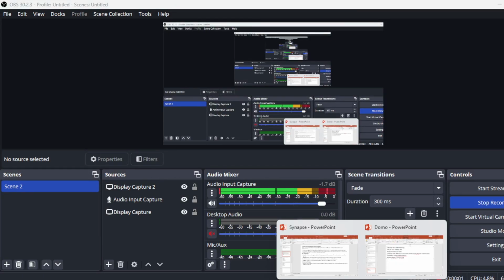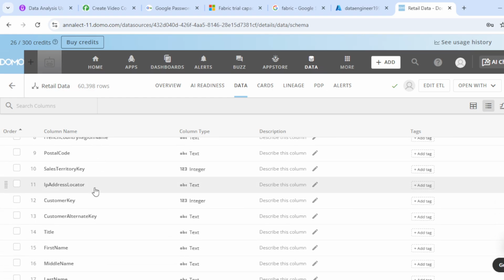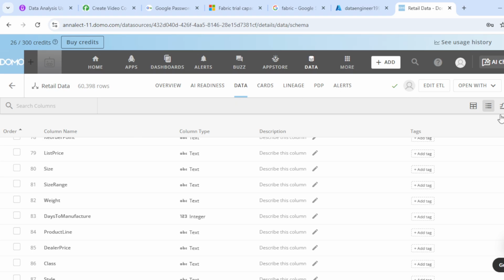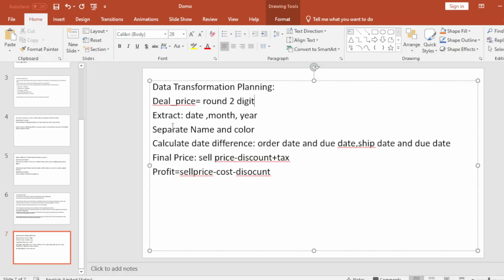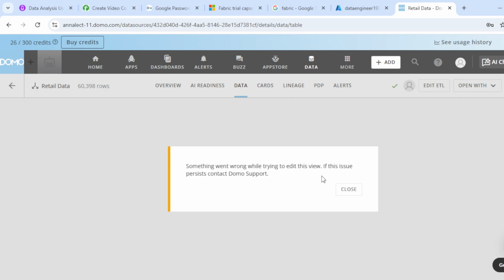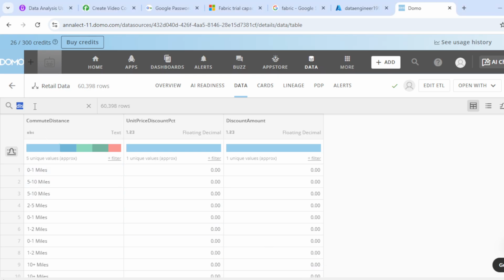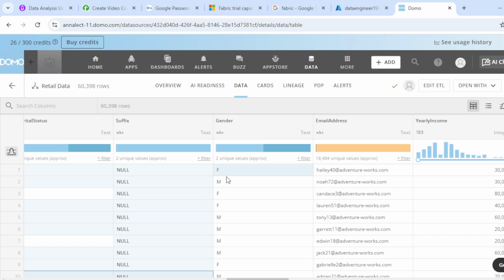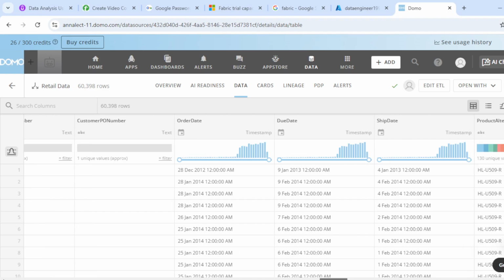Domo Data Inspection before Applying Transformation